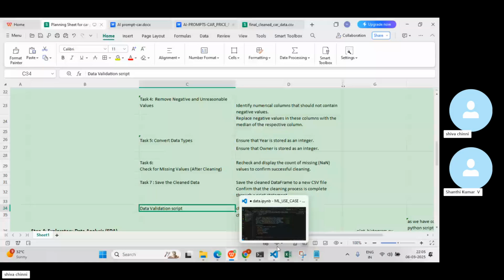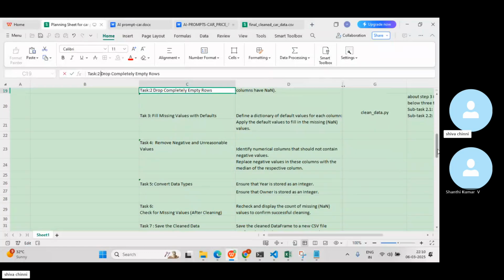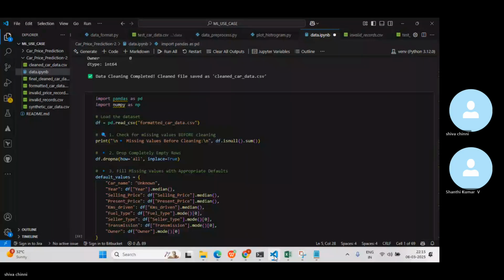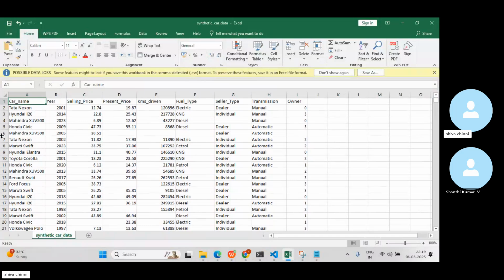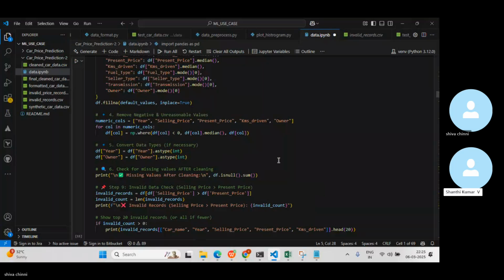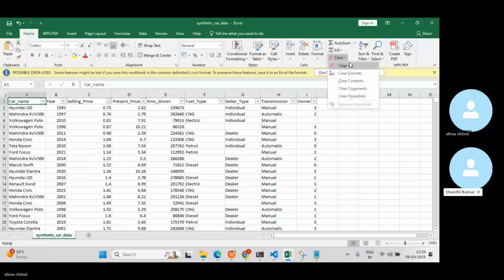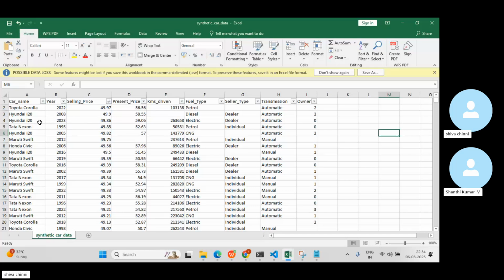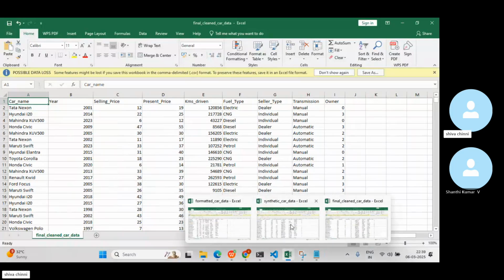2-Review Call: Data Preprocessing for Car Price Forecasting ML Model - Siva - 06-03-2025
2-Review Call: Data Preprocessing for Car Price Forecasting ML Model - Siva - 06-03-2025
A review call focused on data preprocessing for the car price forecasting ML model. Key points discussed include data cleaning, feature selection, and model preparation. Siva led the call and provided insights on optimizing the preprocessing steps. The session took place on 6th March 2025.

4 to 6 months you will coached for AWS/AZURE Cloud and DevOps infrastructure tasks.